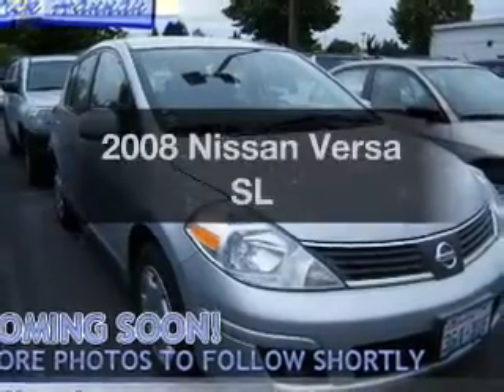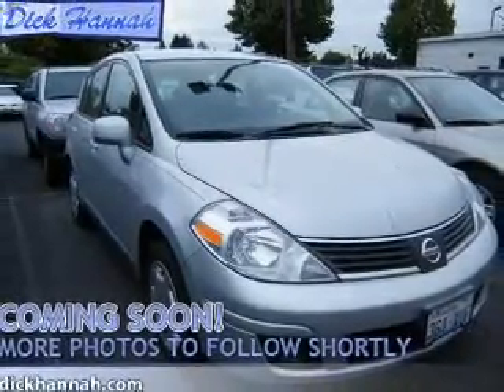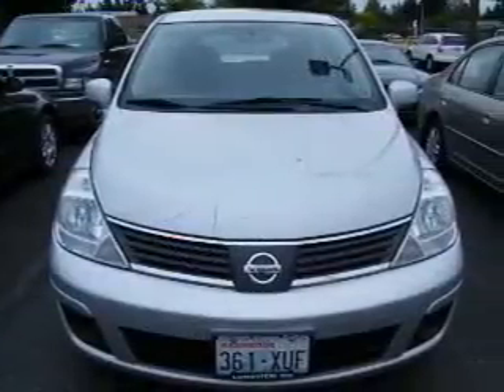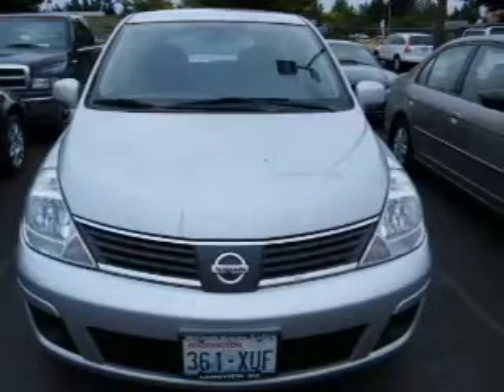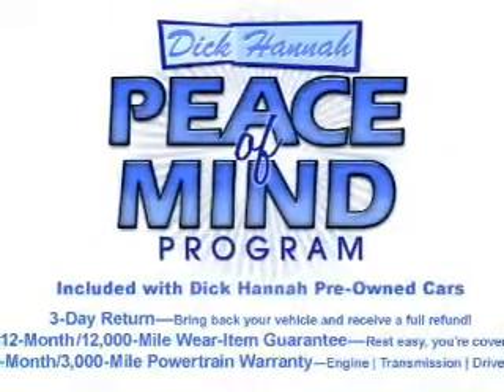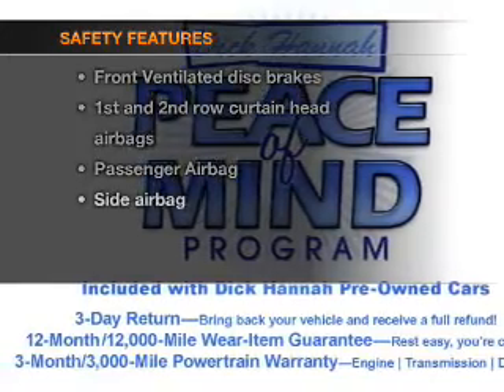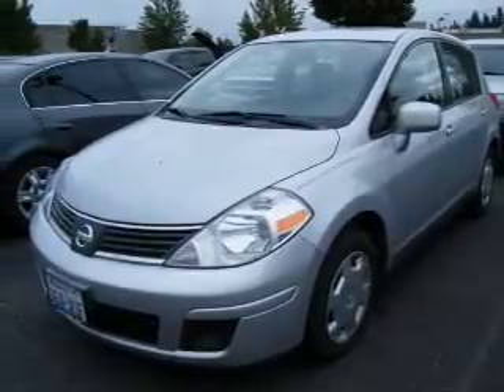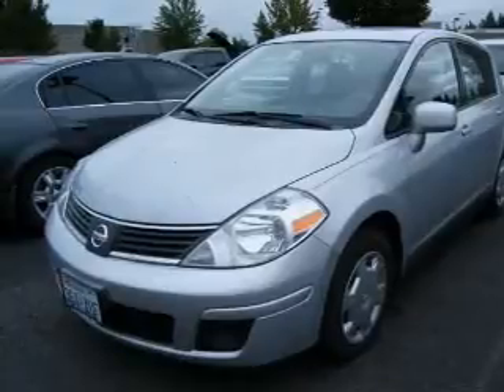2008 Nissan Versa - Vancouver WA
Year: 2008
Make: Nissan
Model: Versa
Trim: SL
Engine: 1.8 liter inline 4 cylinder 16 valve
Transmission: 6-Speed Manual
Color: Silver
Mileage: 80936
Address:
1200 NE 95th Street